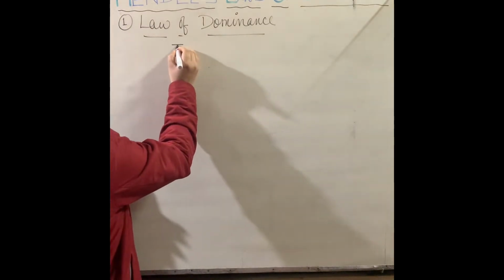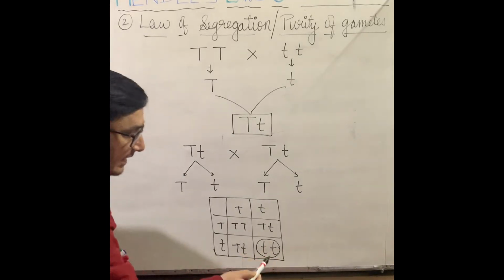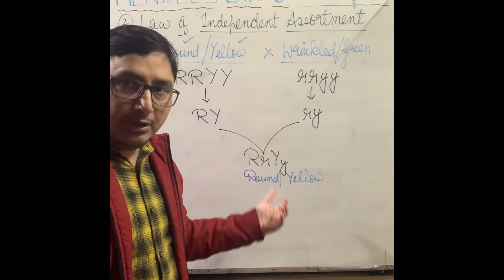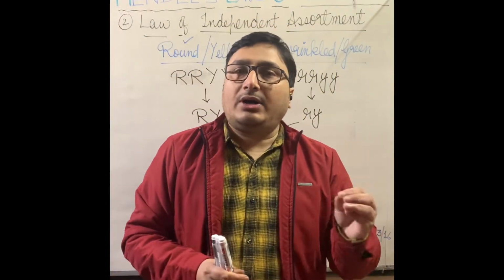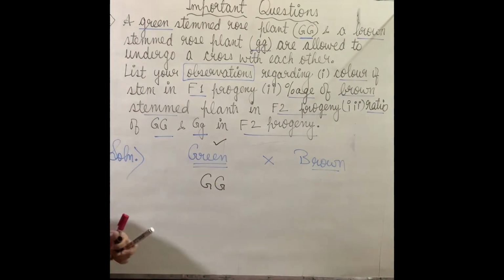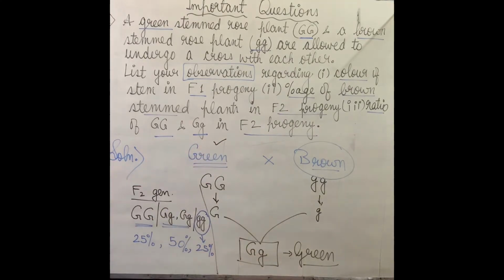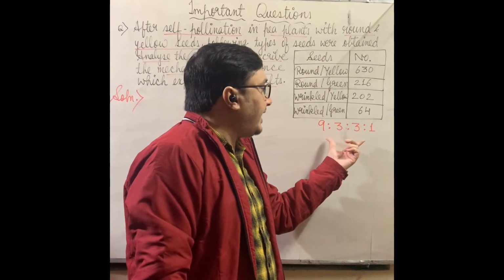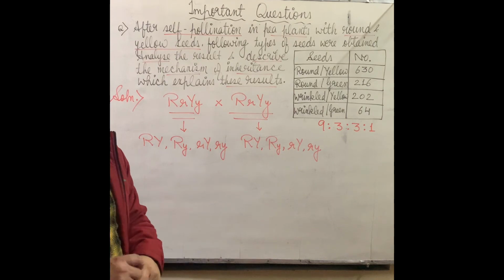MENDEL'S LAWS OF INHERITANCE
When individuals with one or more sets of contrasting traits  (phenotypes) are crossed, then the traits that appear in F1 generation are called dominant traits and the those that remain hidden are called recessive traits.

LAW OF SEGREGATION/ LAW OF PURITY OF GAMETES
During gamete formation, the alleles responsible for a particular character separate and passed into different gametes. These gametes can combine randomly to form during fertilization and produce the genotype for the traits of the offsprings. This implies that gametes are pure for either dominant alleles or for recessive.

Within the same individual the inheritance of one character is independent of the inheritance of the other. This law is based on dihybrid cross. The allele received for one gene does not influence the allele received for another gene.